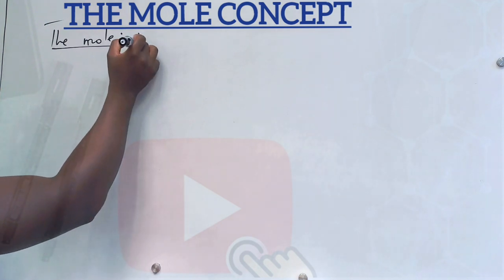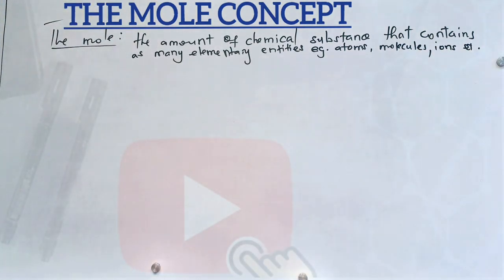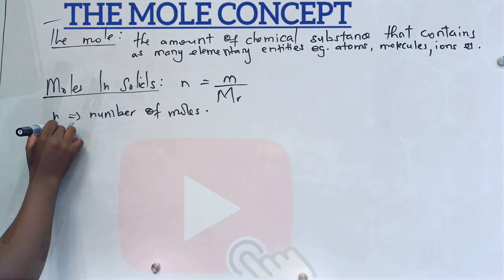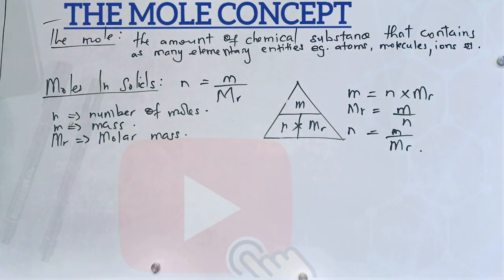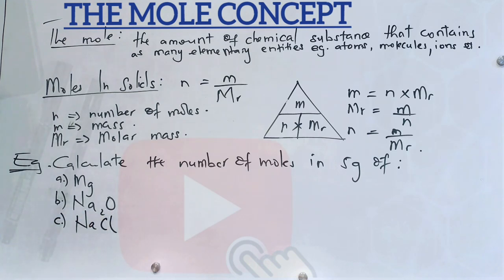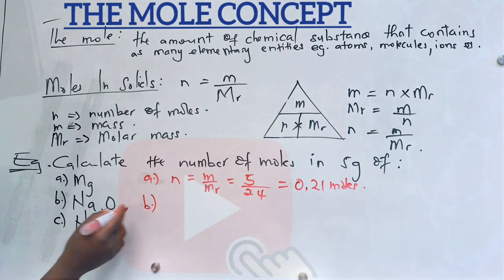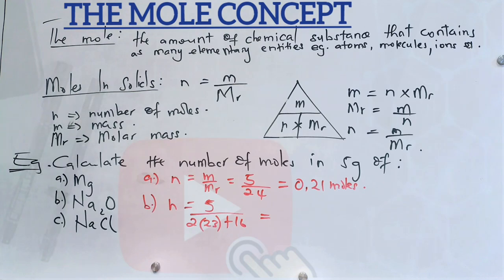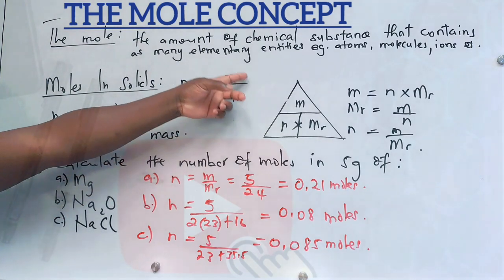THE MOLE CONCEPT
calculating number of moles of solid substances